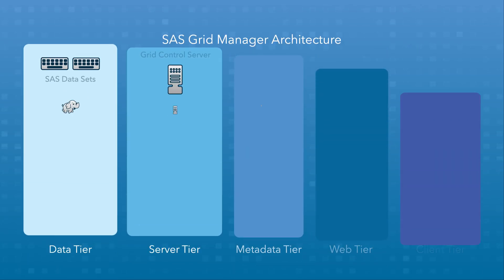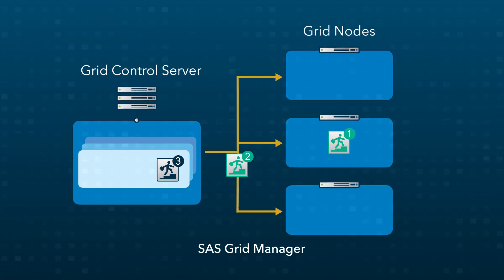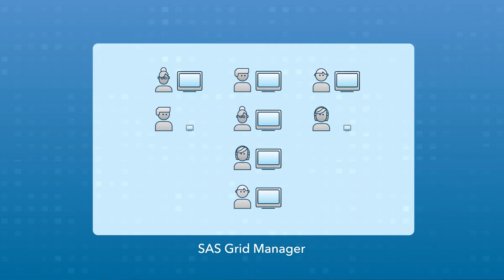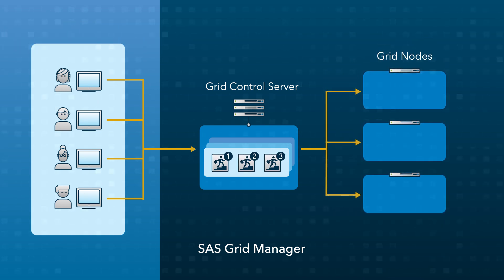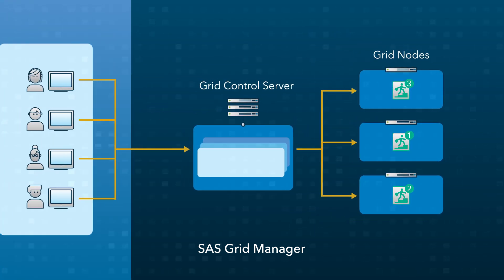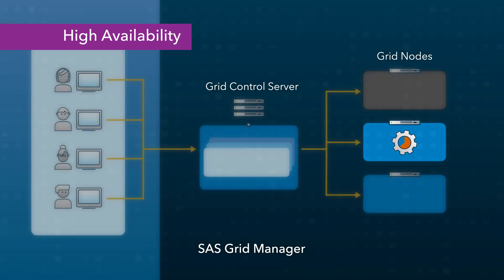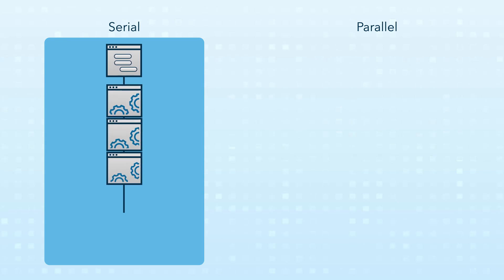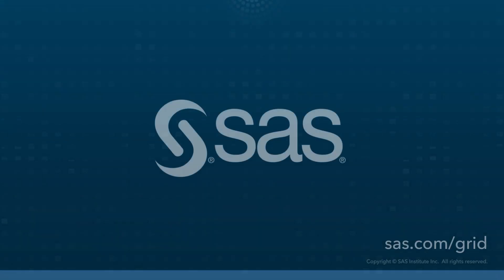Understanding How SAS Grid Manager Works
SAS Grid Manager and SAS Viya complement each other to provide a highly available and scalable environment. What does this mean for you and your organization? This video shows how SAS Grid Manager and SAS Viya work together so that you can process large volumes of data to produce rapid results.

Video Outline
SAS Grid Manager Overview (00:00)
◉ SAS Grid Manager is a multi-tier architecture that enables users to submit jobs to a grid of computers for data analysis and reporting.
◉ It constantly monitors the grid nodes, their processing activity, and resource capacity.
◉ Jobs are moved from queues to the most capable node for execution at any given time.
◉ If no nodes are available, jobs stay in the queues until a node becomes available.
◉ Balancing workload ensures jobs can be processed without overloading or competing for resources.
◉ Efficient utilization of resources increases overall analysis and reporting throughput.
◉ Additional nodes can be added during peak load times and removed when the load eases.
◉ Nodes can be taken offline for maintenance by administrators.
◉ SAS Grid Manager is aware of offline nodes and does not route jobs to them during maintenance.
◉ When maintenance is complete, administrators restore the node to the grid, making it available for jobs.
◉ If a node goes down unexpectedly, the remaining nodes continue handling the load.

High Availability and Grid Enablement (01:10)
This section discusses the high availability provided by SAS Grid Manager for critical services running in the environment. It also mentions how programmers can analyze code to determine if it can be grid-enabled.

High Availability
◉ SAS Grid Manager provides high availability for critical services in the environment by monitoring them.
◉ If a service goes down, SAS Grid Manager fails it over to another node.

Grid Enablement
◉ Programmers can analyze new and existing code to determine if it can be grid-enabled.
◉ Grid-enabling code can accelerate results by running certain steps in parallel.
◉ For example, a program can create a SAS dataset and then run independent reporting or analytic steps on that data.